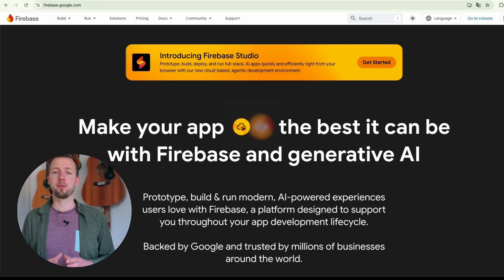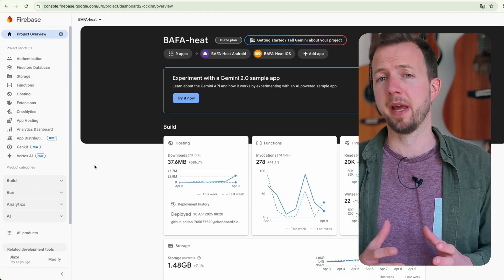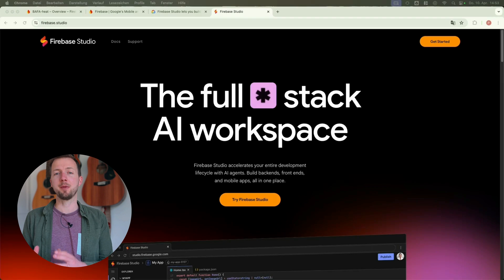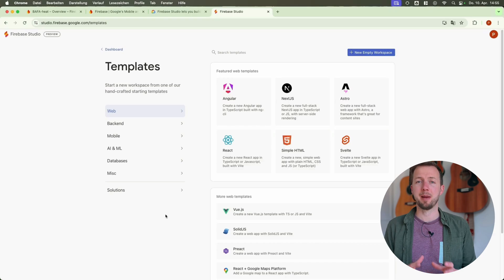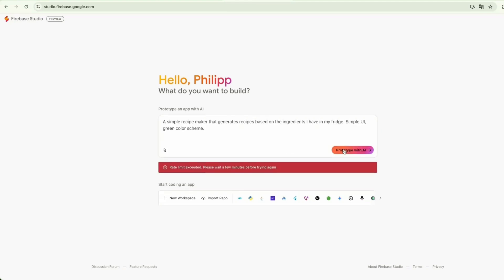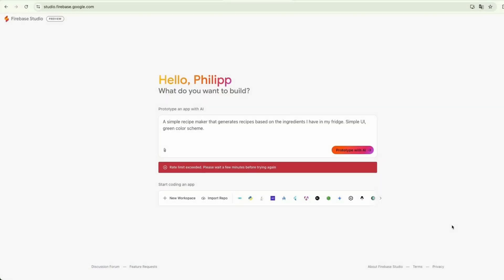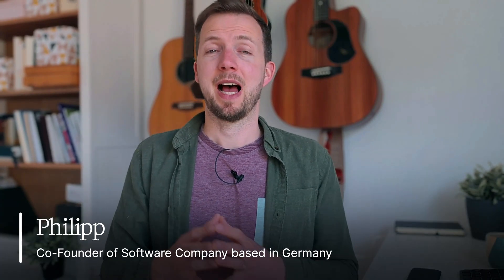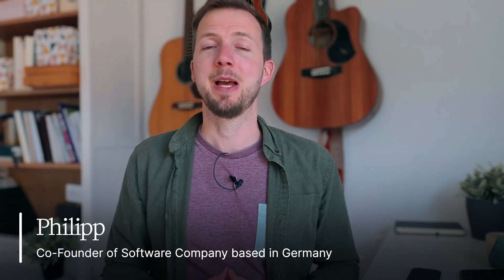Google Firebase Studio Explained (FREE!)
👇 Join our FREE community for access to the template, tech help & weekly Q&A with us

👋🏼 About us:
We’re Philipp & Martin, founders of an AI start-up in Germany. Our mission? Here we want to share our learning how you can go from no idea to making money online fast with AI Agents, no-code tools, and proven Startup methods.